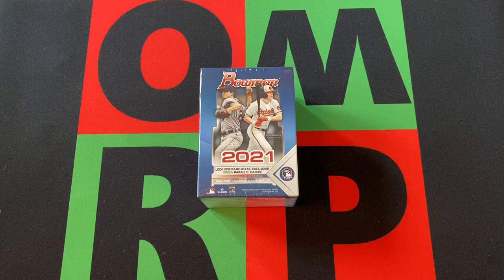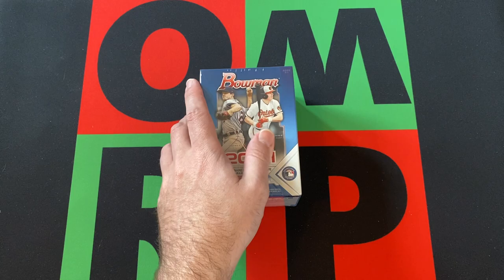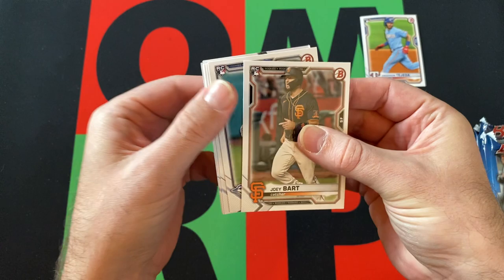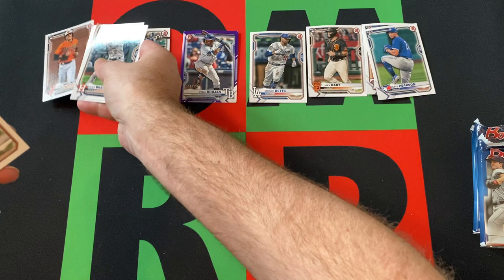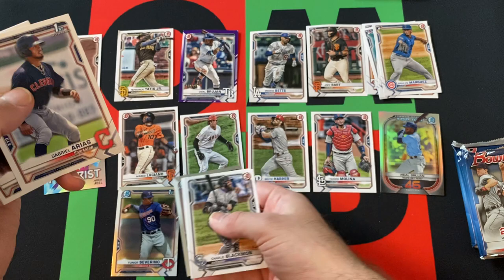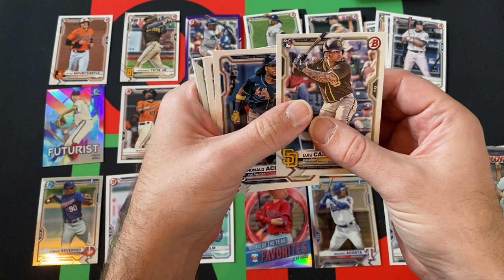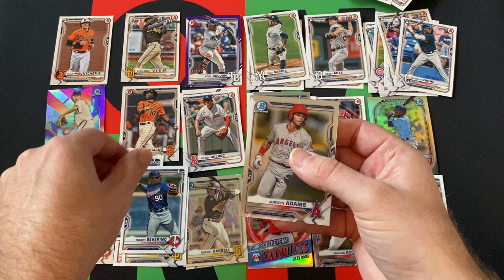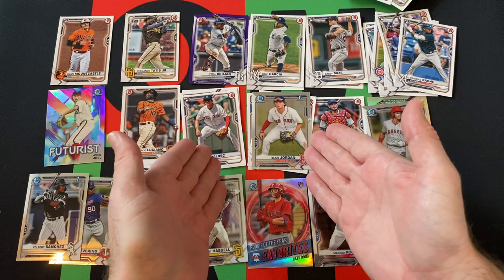Blast Off Monday: 2021 Bowman MLB Baseball Blaster Box #4! ⚾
Blast Off Monday continues with a blaster box of 2021 Bowman MLB Baseball! Check it out to see if what cool cards I pull and then come back next week for another Blaster Box!